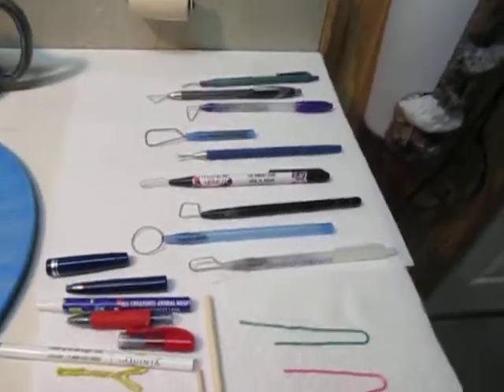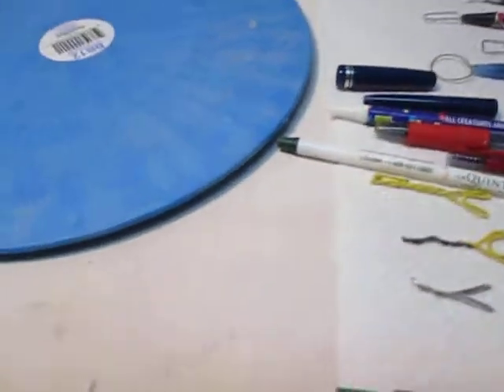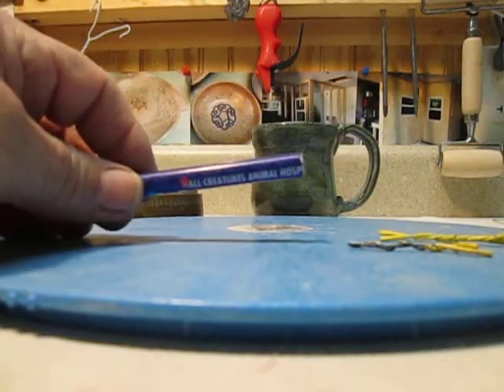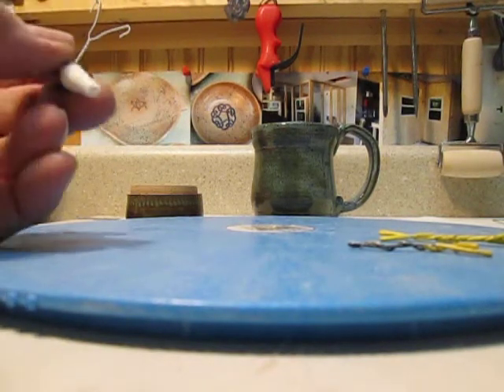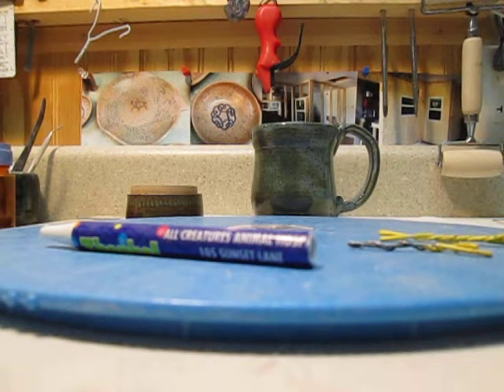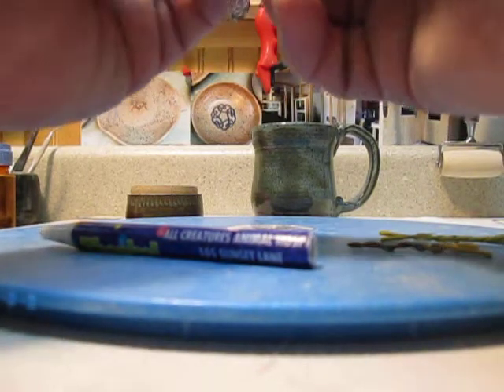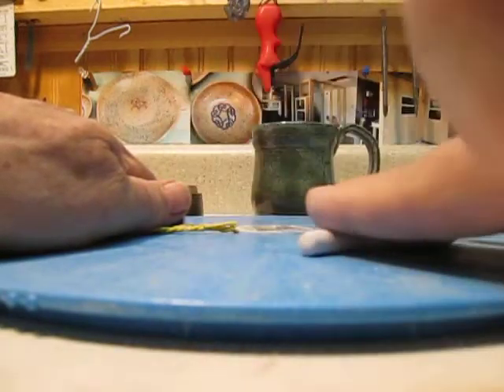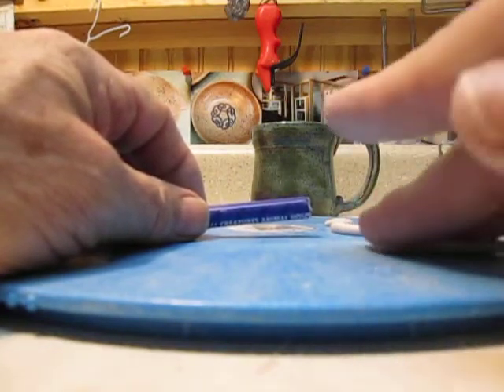POTTERY TRIM TOOLS MADE WITH PAPER CLIPS Freddie's Pottery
Making Pottery Trim Tools using paper clips, pens and epoxy PUTTY. Use your imagination to come up with unique designs that will meld with clay. please share your ideas.